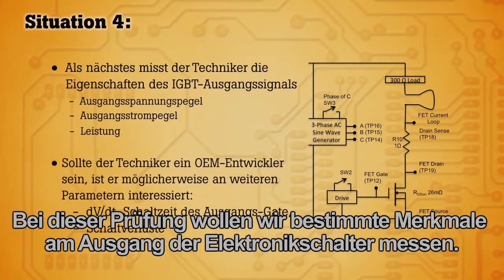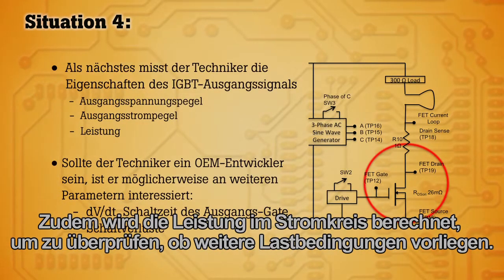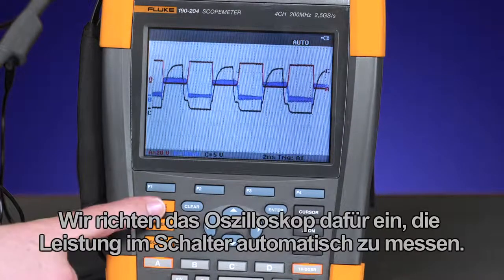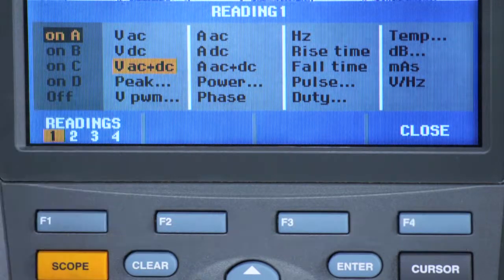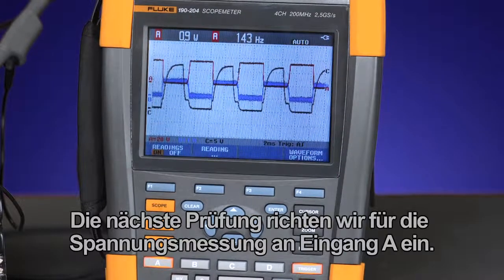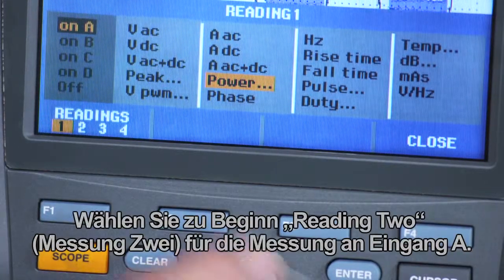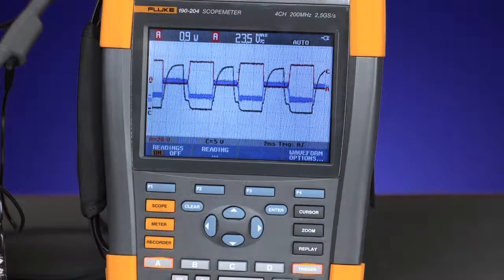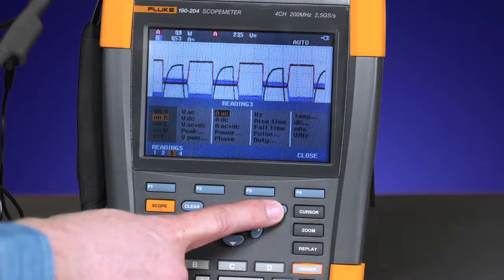Messung der Ausgangssignaleigenschaften des IGBT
Die Geräte der Fluke 190 Serie II kombinieren die Leistungsstärke eines Hochleistungs-Oszilloskops, Multimeters und papierlosen Schreibers in einem unkomplizierten Messgerät, auf das Sie sich jederzeit verlassen können.